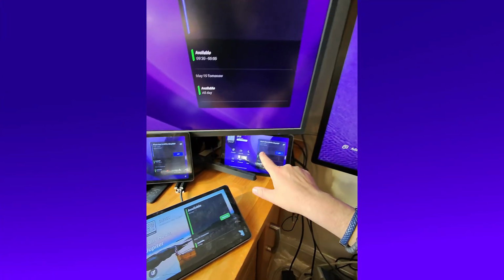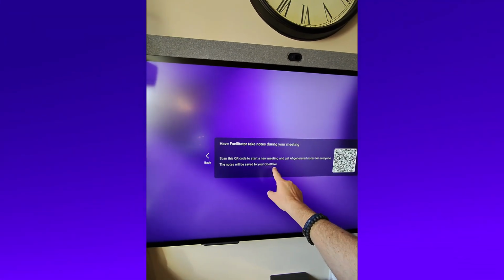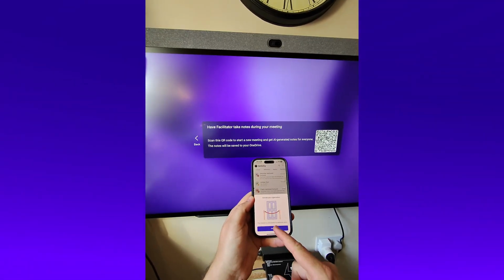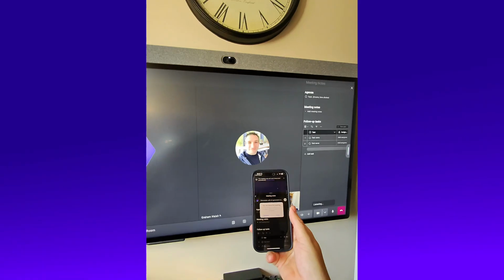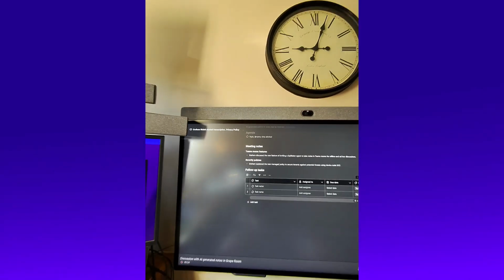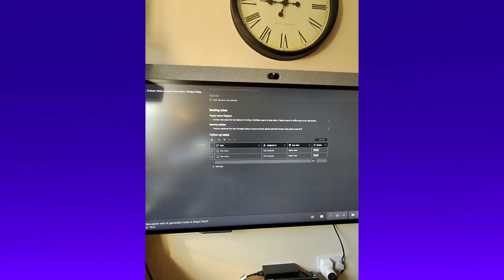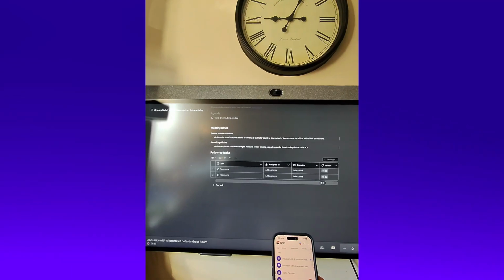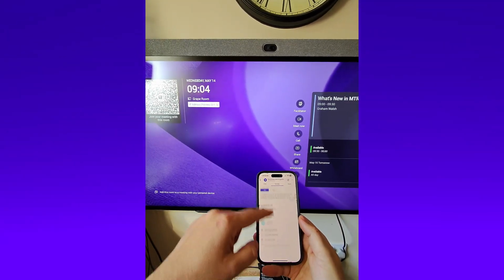Microsoft Teams Rooms on Android - Teams Facilitator Agent Overview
Here's an overview Microsoft Teams Facilitator agent on Microsoft Teams Rooms on Android, available now.